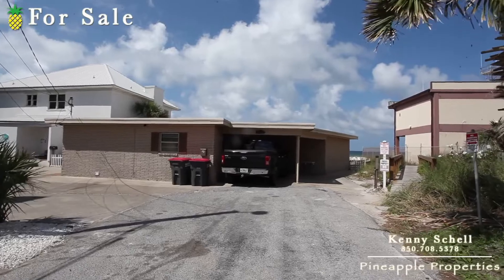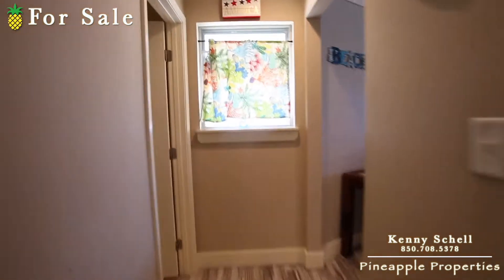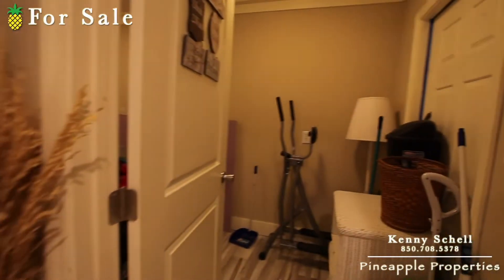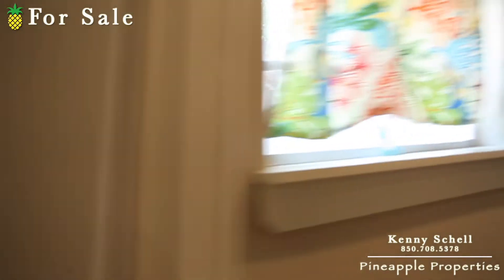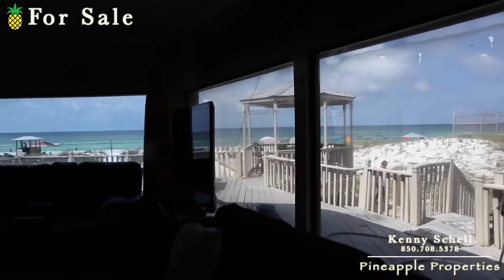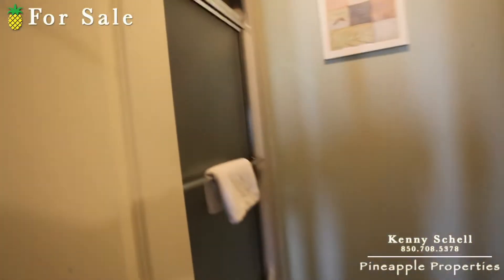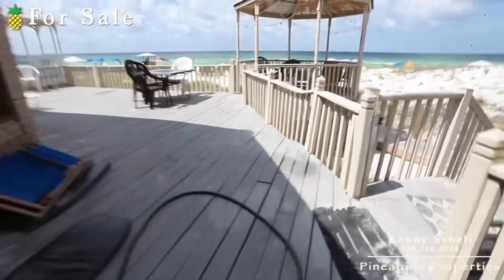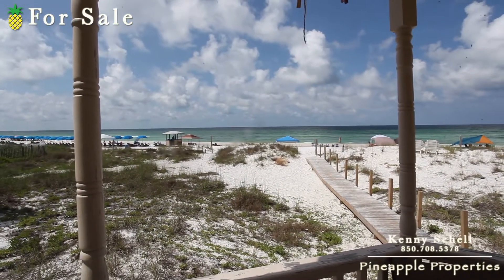4127 Nancee Dr. Panama City Beach, FL 32408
Please call or text Kenny Schell at if you are interested in purchasing this property or a property like this in Panama City Beach.  At the time this video was shot, this property was listed by Counts Real Estate Group.